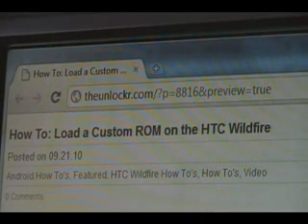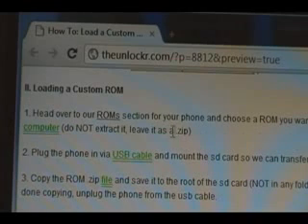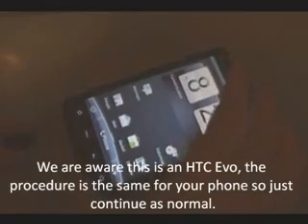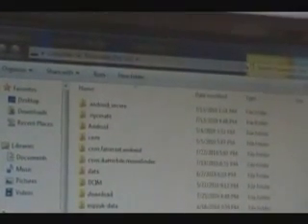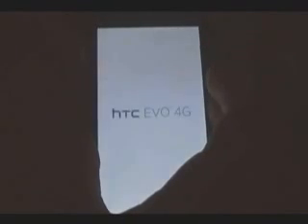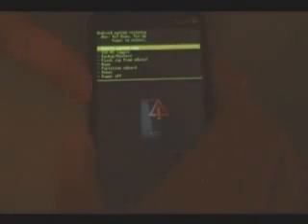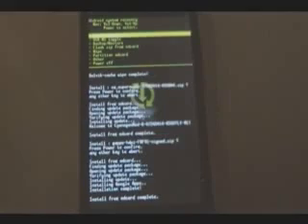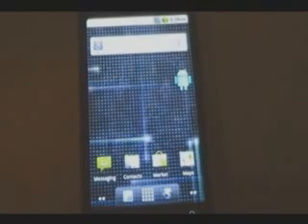How To Load a Custom ROM on the HTC Wildfire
Here's how to load a custom ROM on the HTC Wildfire.